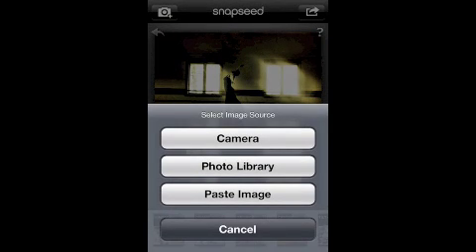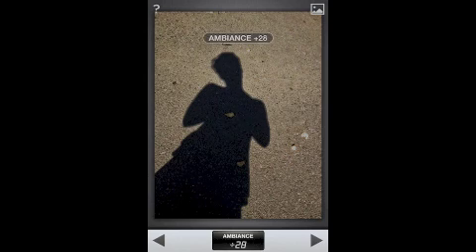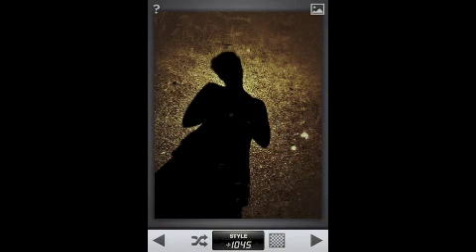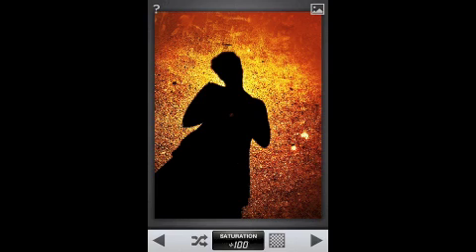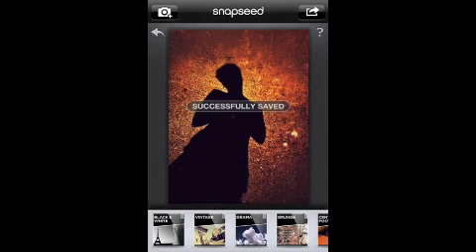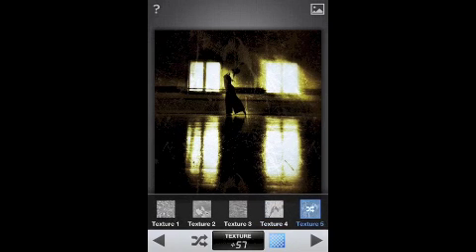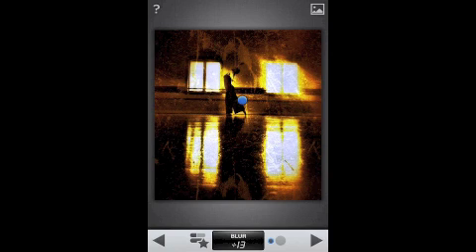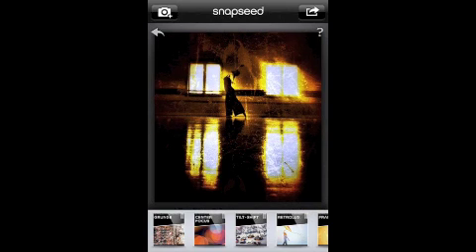snapseed video 2